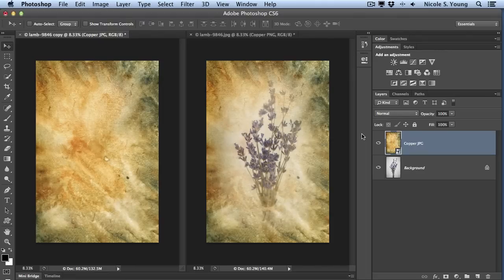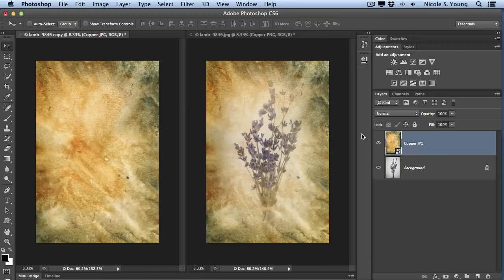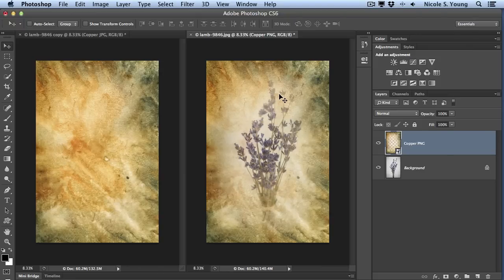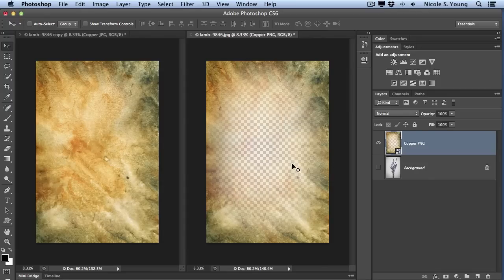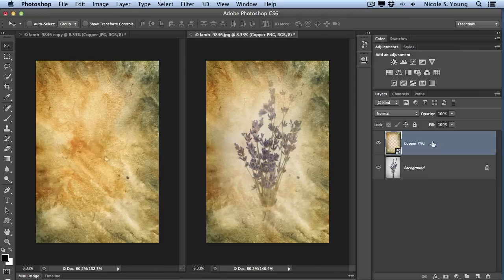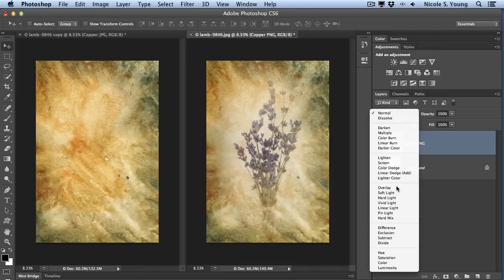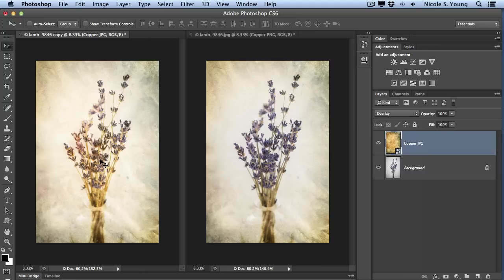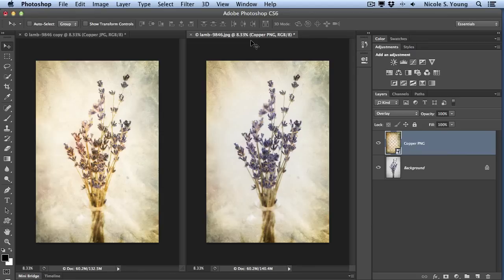Nicolesy Store: The Difference between JPEG and PNG Texture Files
This tutorial shows the difference between the JPEG and PNG versions of textures when you purchase a texture set from the Nicolesy Store.